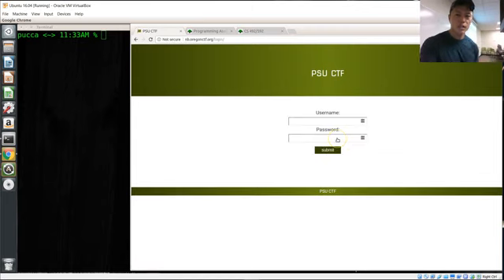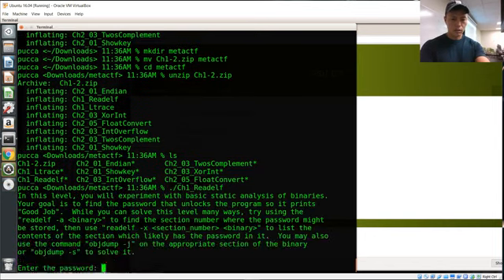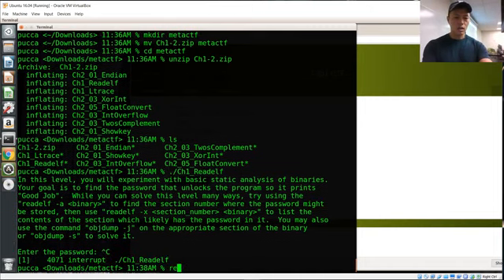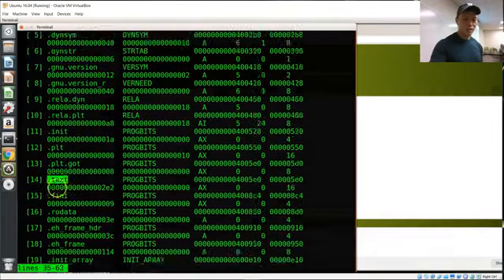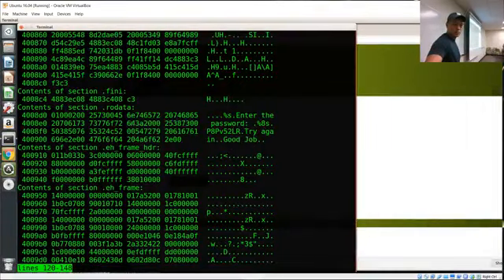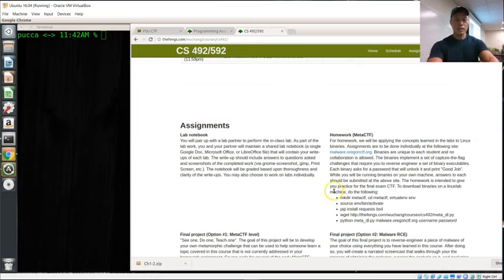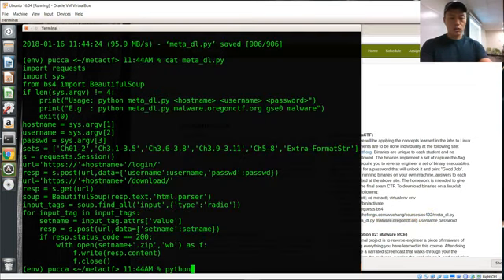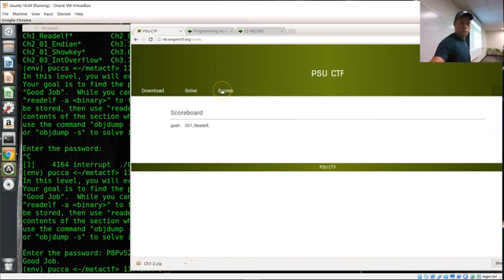MetaCTF NewBeginnings Walkthrough Basic Small WEB MBL H264 400